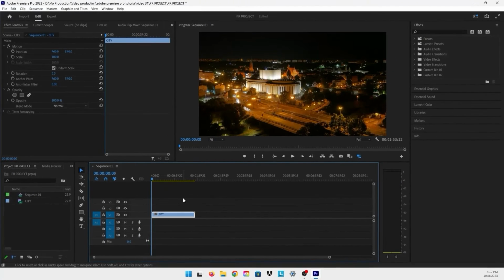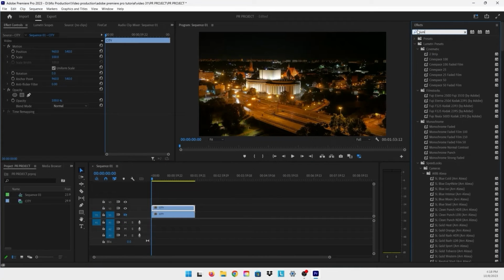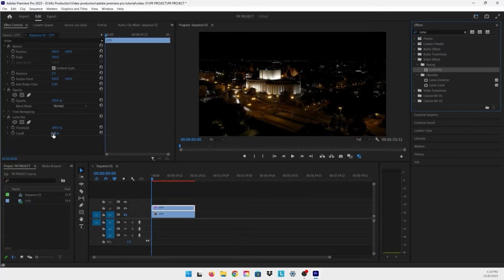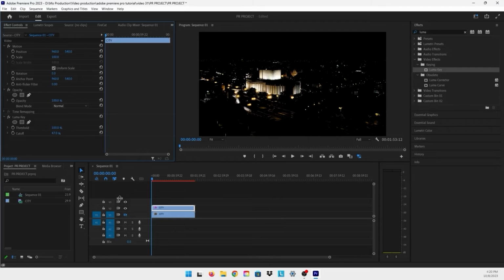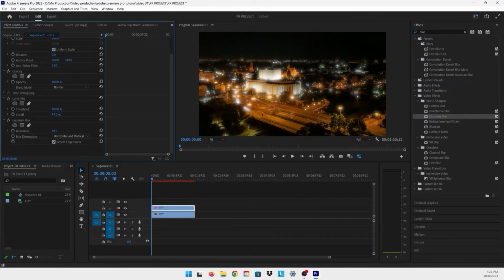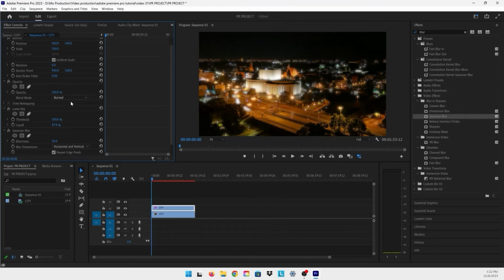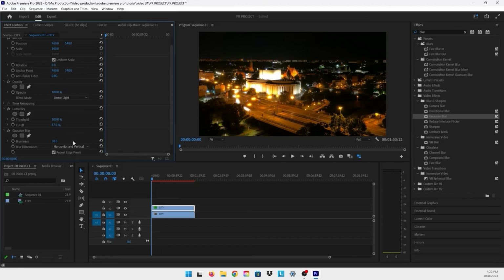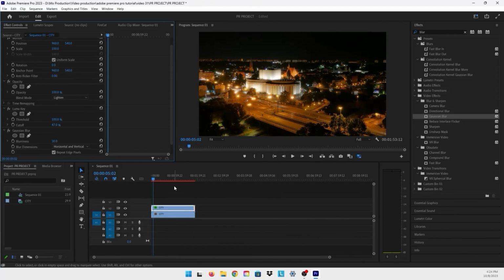How To Make Glow Effects in Adobe Premiere Pro!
In this video, we're diving deep into the world of glow effects, a powerful tool to add a touch of magic and brilliance to your videos. Whether you want to create a dreamy atmosphere, enhance a scene, or make your text pop, mastering glow effects is essential.